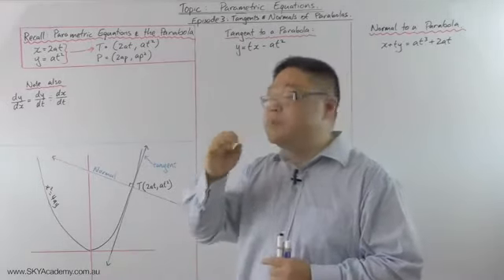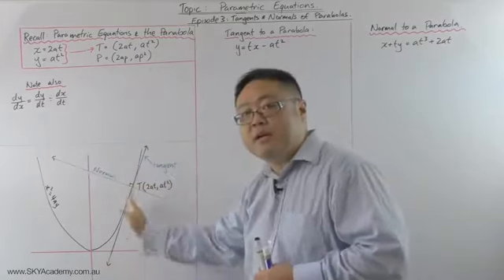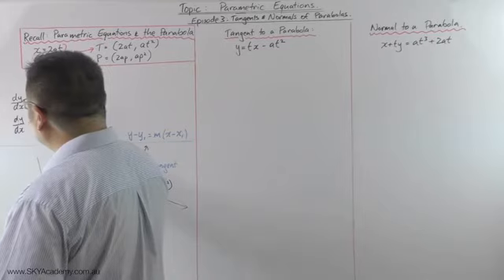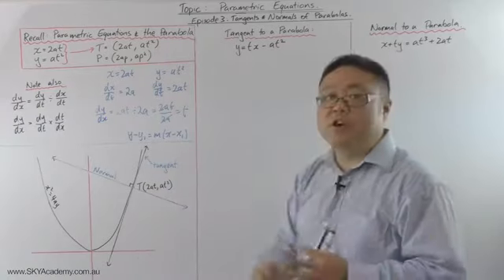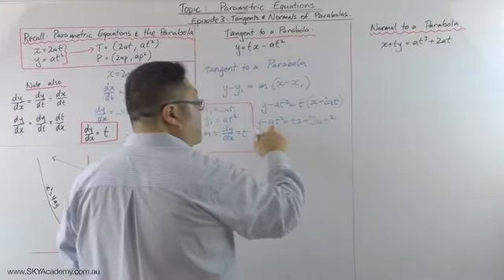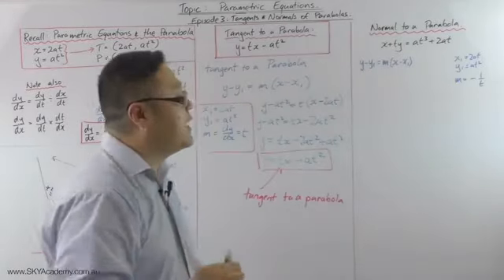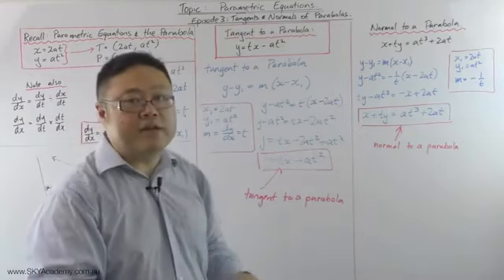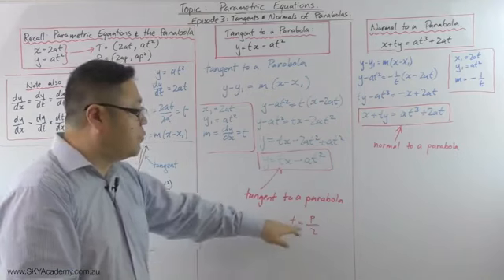Parametric Equations Tangents & Normal of Parabolas Sky Academy